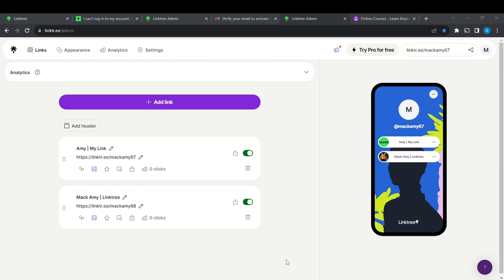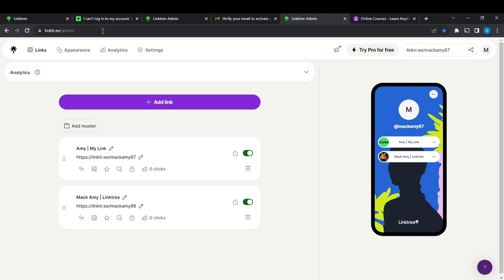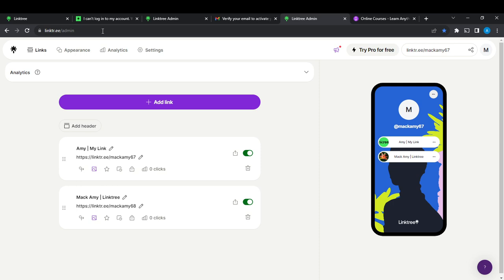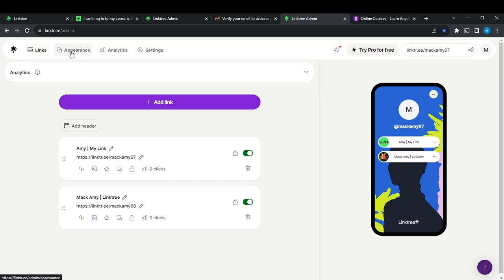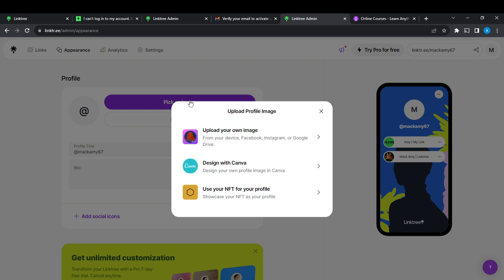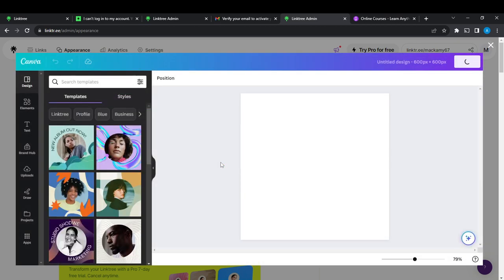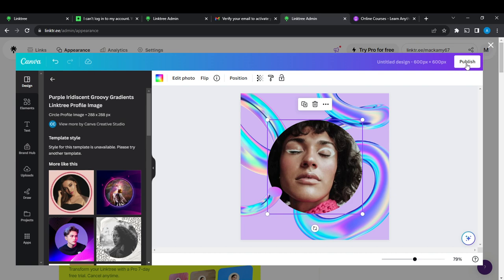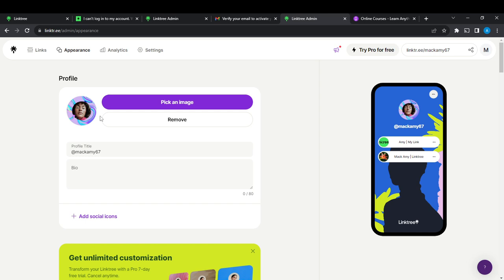How To Create Your Profile Image With Canva On Linktree (Quick and Easy)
Today we talk about How To Create Your Profile Image With Canva On Linktree, so stay until the end of the video to see the full explanation.